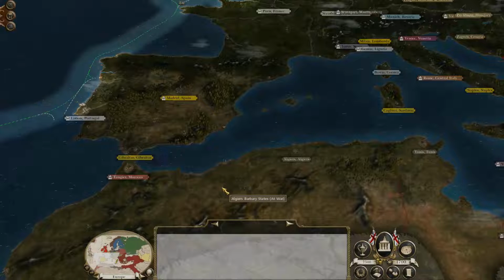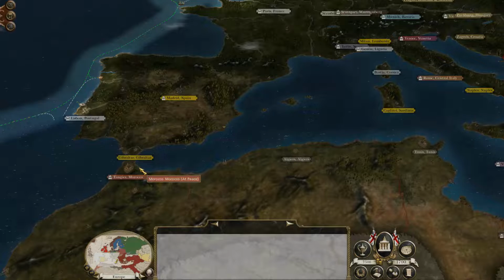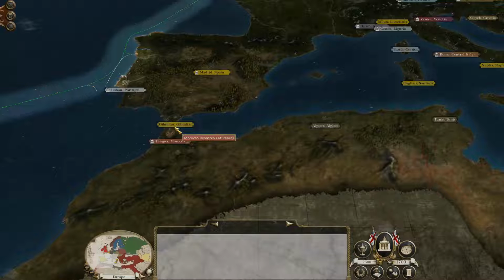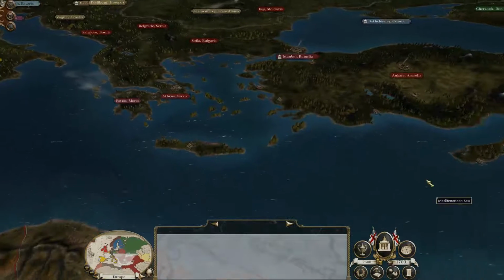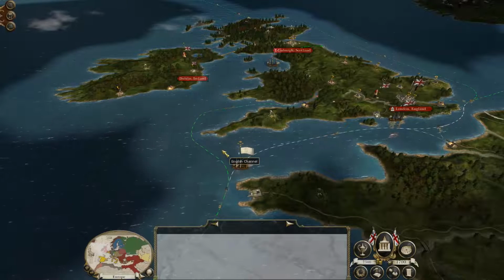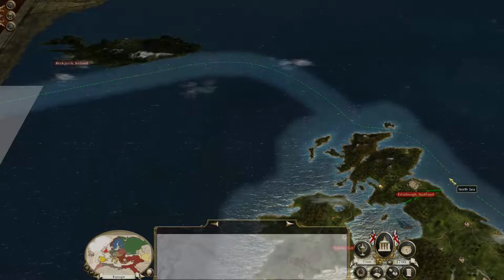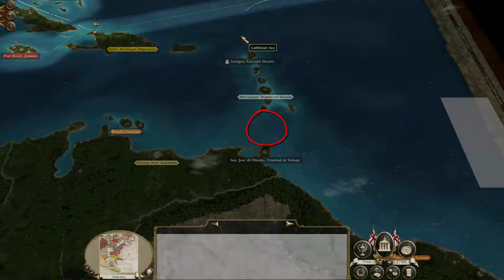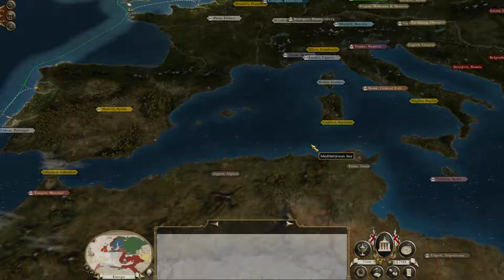Lets Play - Empire Total War (DM) - USA - Campaign Series - Control Points (Naval)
[Episode Information]
★The Campaign map is a vital component of ETW and this series is designed to highlight the most important tactical and stratetgic components of the map. ★

[Mod Info]